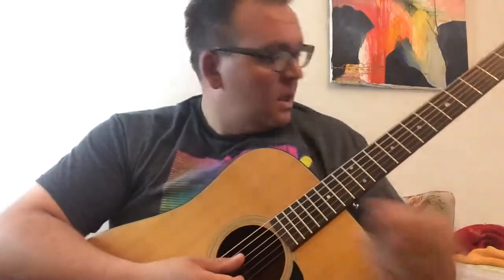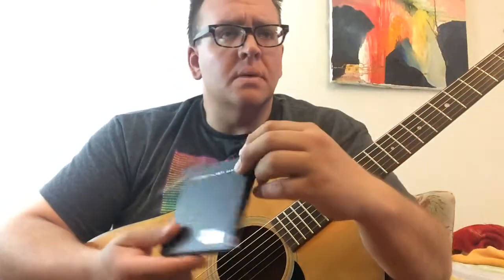D'Addario Beta N6Alloy Acoustic guitar string review.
I was excited to get the mail today. The Beta string set showed up today! Here is a quick review with my initial observations. Sounds great with killer sustain. I restrung my 1979 Takamine F340 and recorded my thoughts on an iPhone 5s and posted via YouTube Capture. Enjoy!